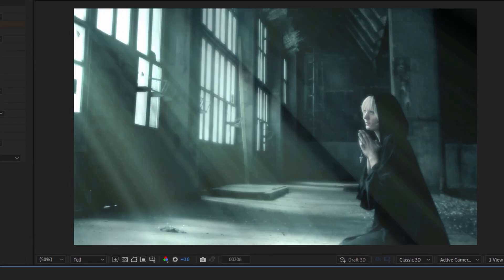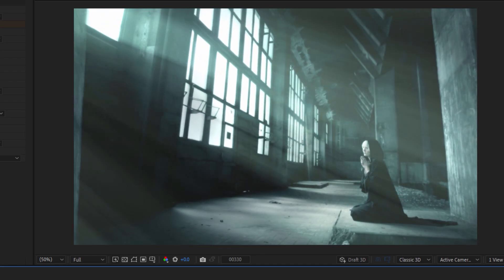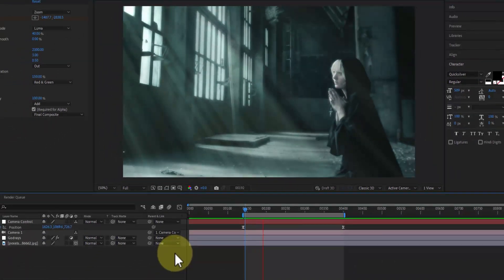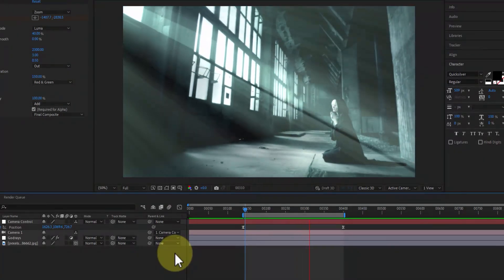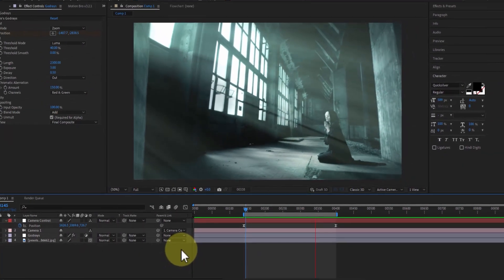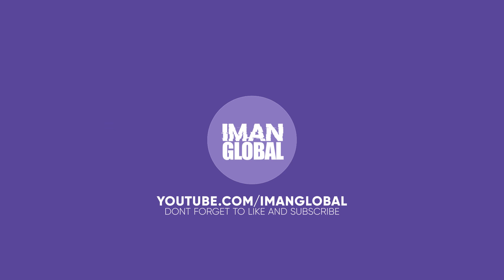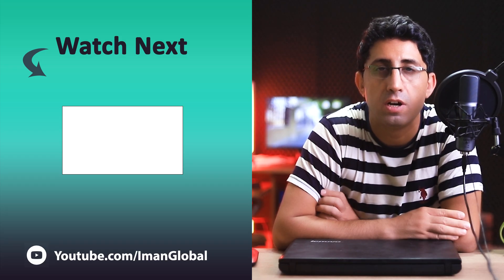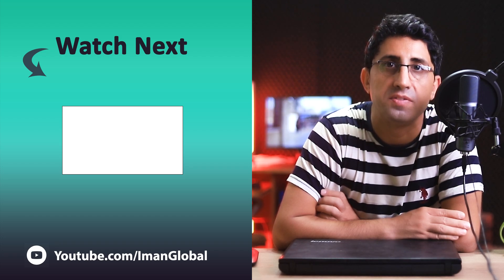Animating Light Rays in After Effects - Free Godrays Plugin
In this After Effects tutorial, we will show you how to use the Godrays plugin to animate light rays. The Godrays plugin allows you to control the angle, intensity, and color of the light rays, as well as animate them with just a few clicks. We will present a simple and efficient method for excellent results, using After Effects 2023. The Godrays plugin is free to use. Let's begin and enhance your animation capabilities!

More Tutorial For Adobe After Effects